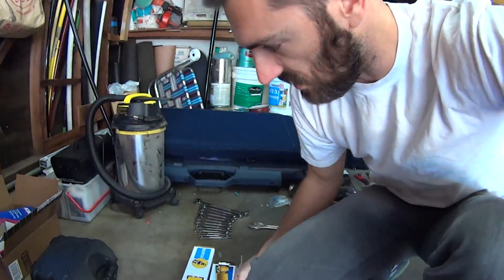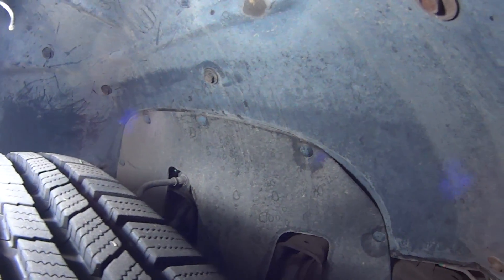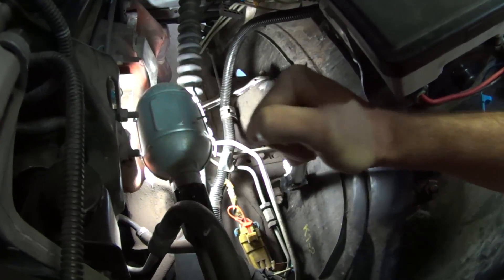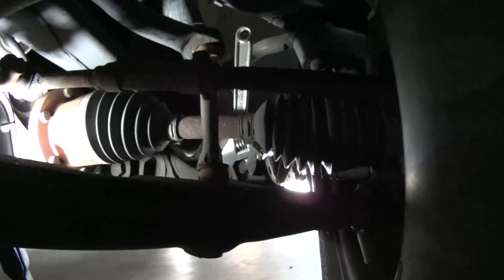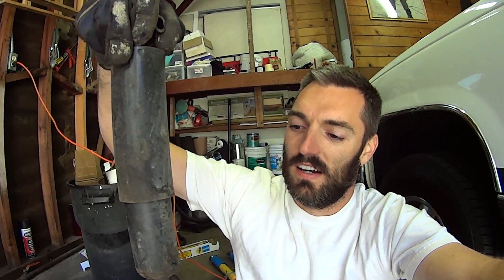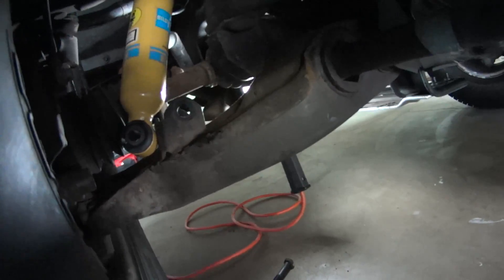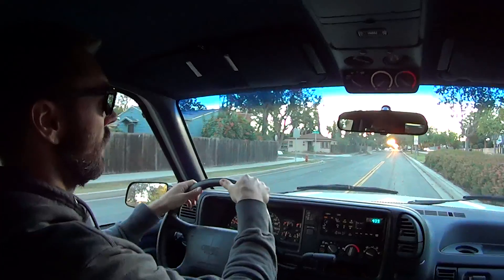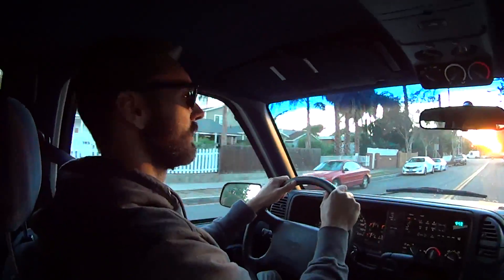Front Shock Replacement | Bilstein 4600 | 1992-1999 Suburban Tahoe Yukon Sierra Silverado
Bilstein 4600 Shocks

In this video I change the front shocks on my 1995 GMC Suburban. This should be the same for all 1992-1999 GMC and Chevrolet Suburban